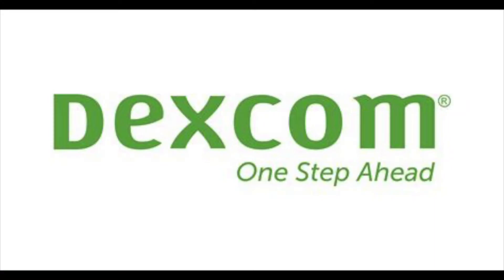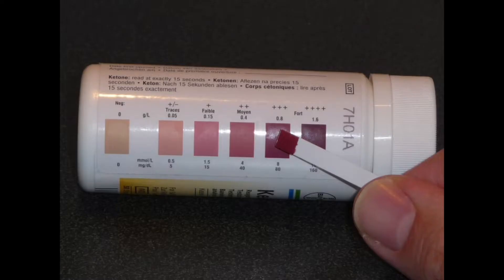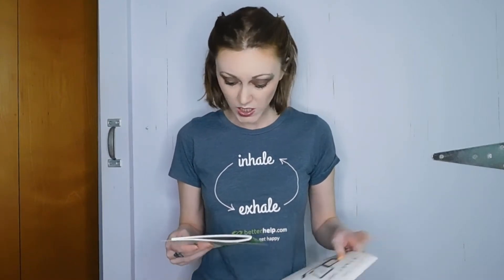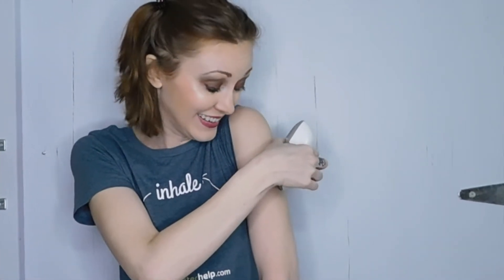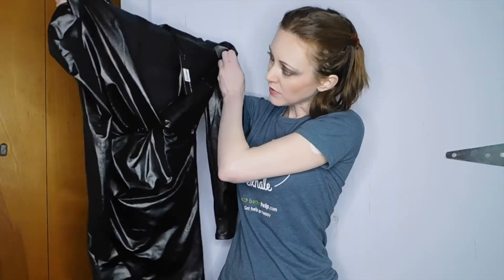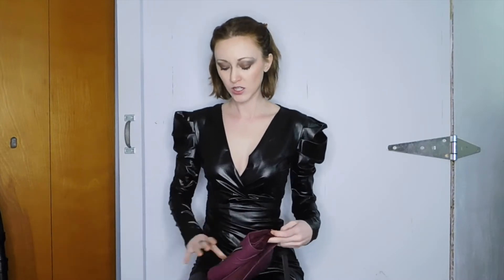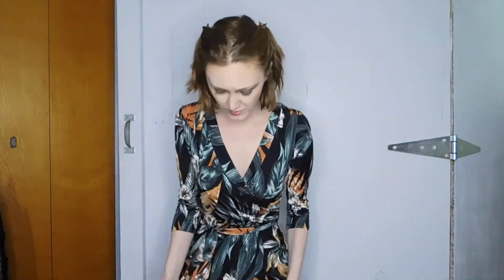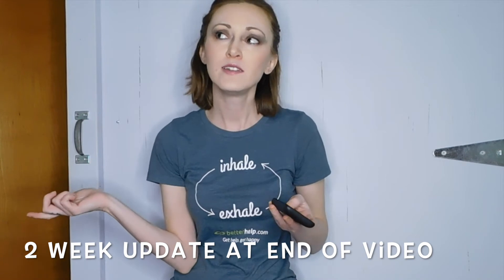DEXCOM G6 REVIEW for Type 1 Diabetics [Plus new clothes? Idk]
I'm back on the Dexcom, baby! Spoiler alert: I'm still not a fan. This is my unboxing and trying it out for the first time, plus a 2-week update. I also got new clothes and tried them on, I'm still not sure why but I decided not to take it out of the video so...enjoy?

I know it's not supposed to go in my arm but that's my favorite place to put it. I've heard some people put it in their butt?? Like I'm not even joking, I heard that, but I'm good. Arm is fine.

DEXCOM PLEASE FIX THIS STUPID ALARM I HATE IT SO MUCH. I am exhausted. Also I filmed this before Q Tip died, so that's why I seem fine. I was fine then.